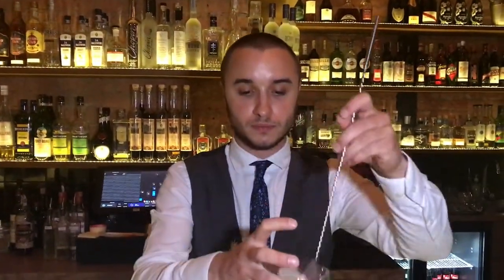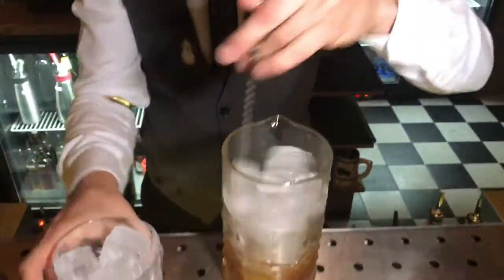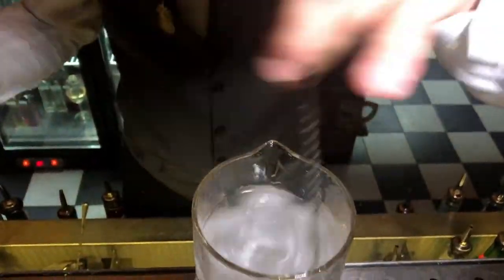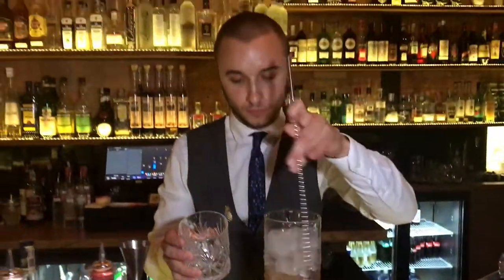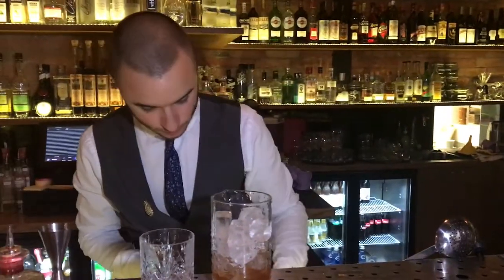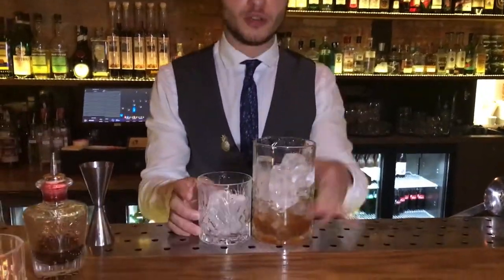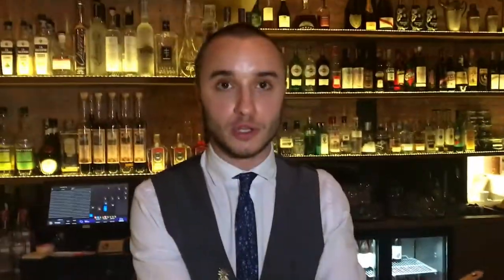Krzysiek Brzostowski from ​Woda Ognista (Warsaw): Japanese Fashion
Krzysiek Brzostowski from ​Woda Ognista makes for us his signature cocktail: Japanese Fashion